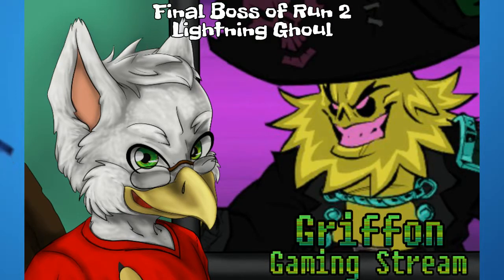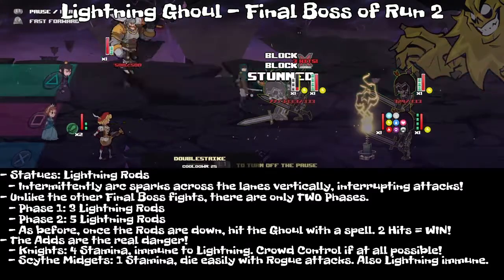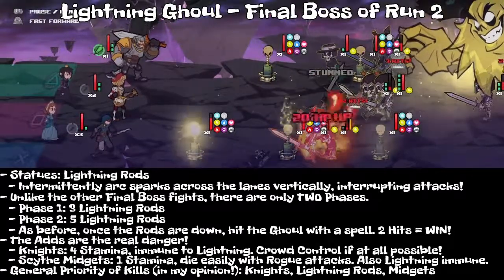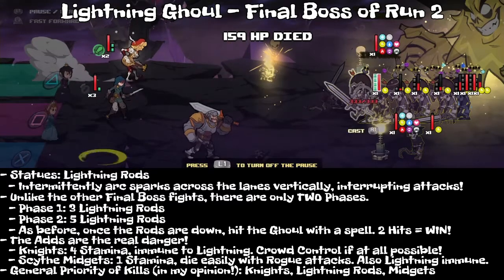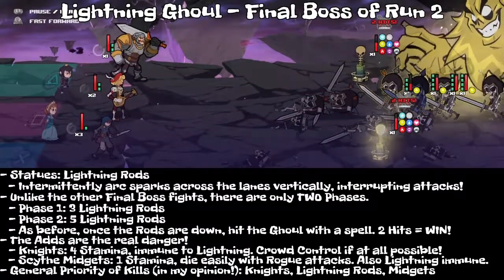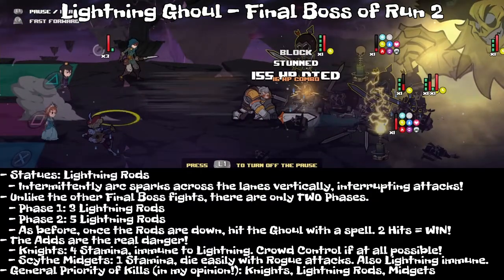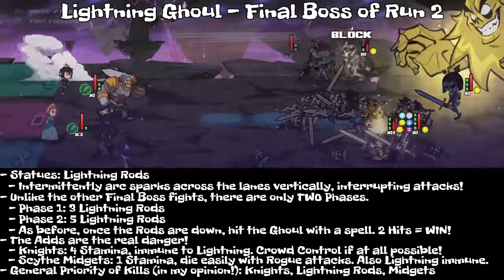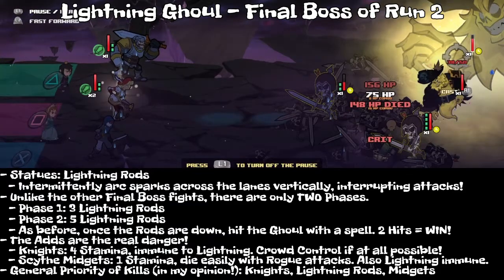Has-Been Heroes Boss Tips: Lightning Ghoul (Run 2, Final Boss)